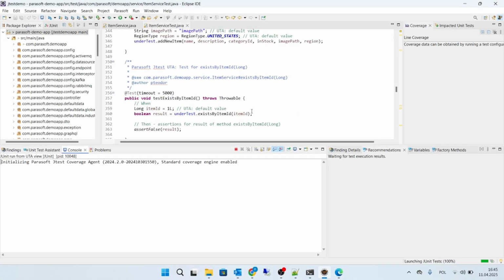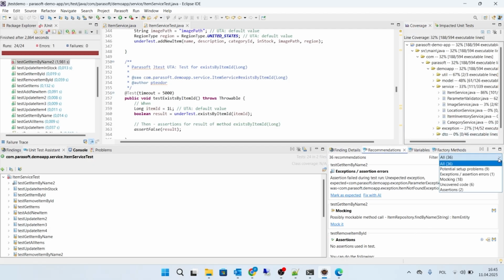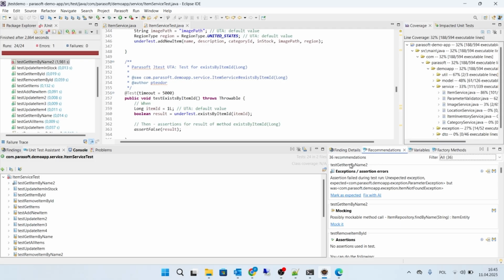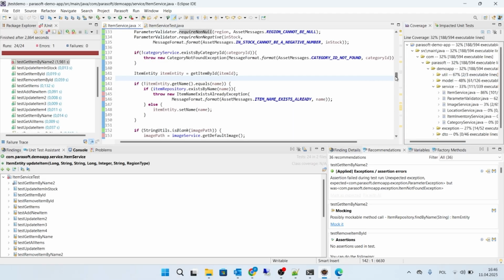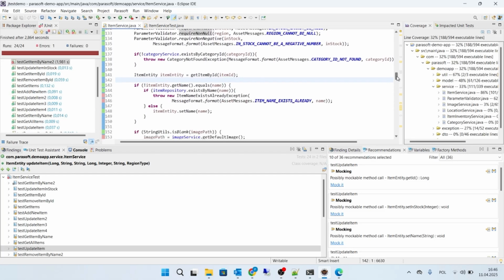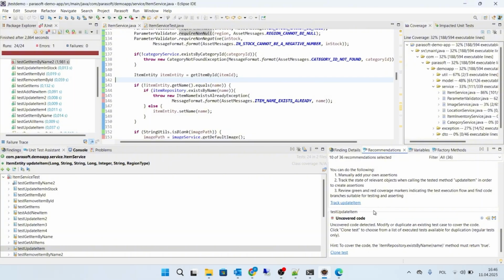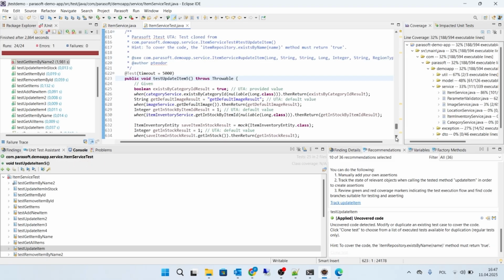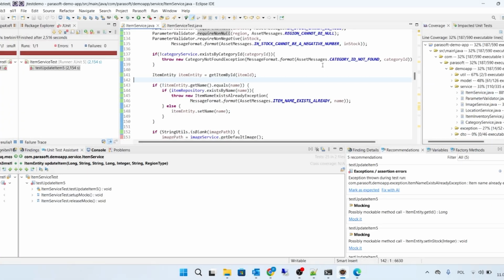How to Use Jtest Al to Extend Your JUnit Tests for Maximum Coverage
Struggling to improve unit test coverage without spending hours rewriting tests? You’re not alone. Even with solid coverage numbers, hidden gaps, weak assertions, and missed edge cases can still undermine confidence in your tests.

In this demo, we show how intelligent test insights help you go beyond raw coverage percentages by surfacing actionable recommendations tied directly to your test executions. From identifying unexpected exceptions and mockable calls to pinpointing uncovered lines of code, you’ll see how to efficiently strengthen your tests with minimal effort.

💡 You’ll learn how to:
• Collect and analyze coverage data during test execution
• Use targeted recommendations to detect missing assertions and setup issues
• Identify uncovered code paths and understand exactly how to cover them
• Clone and refine existing tests to close coverage gaps quickly
• Improve test quality without rewriting your entire test suite

🎯 Whether you’re working with unit tests, trying to improve coverage confidence, or looking for smarter ways to enhance existing tests, this session shows how focused recommendations help teams deliver more reliable code—faster.

About Parasoft
Parasoft helps organizations deliver high-quality software at speed with a comprehensive suite of automated testing tools. From static analysis and unit testing to API, UI, and end-to-end validation, Parasoft integrates into CI/CD pipelines to improve efficiency, reduce risk, and support today’s most strategic initiatives—Agile, DevOps, continuous testing, security, and safety-critical compliance.